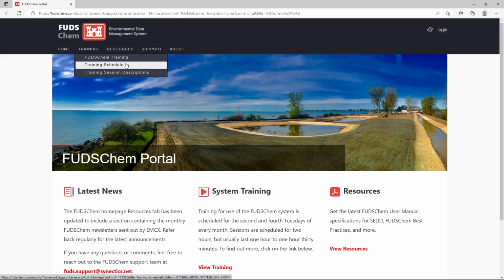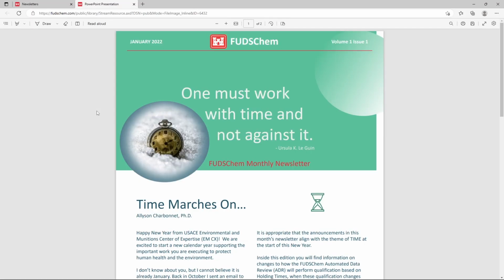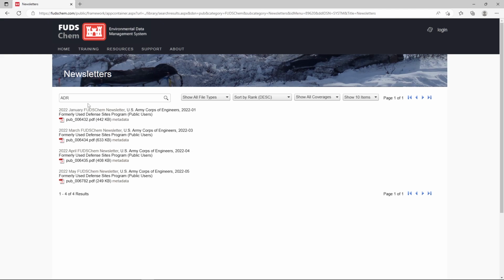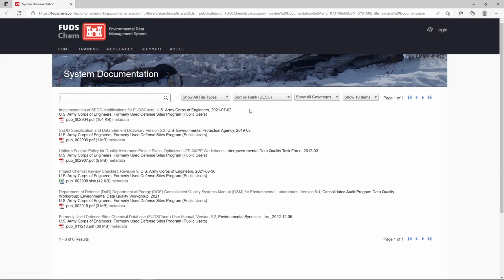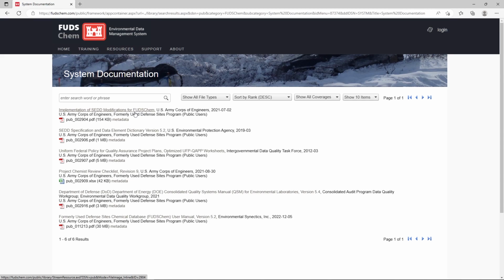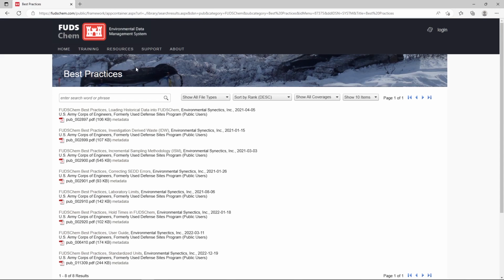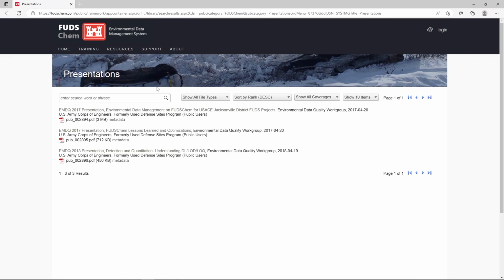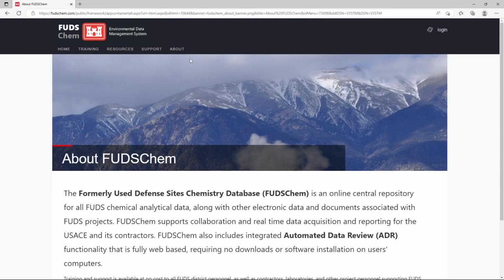Navigating FUDSChem Resources Before Logging In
This tutorial goes over the resources that are available on FUDSChem.com prior to logging in.